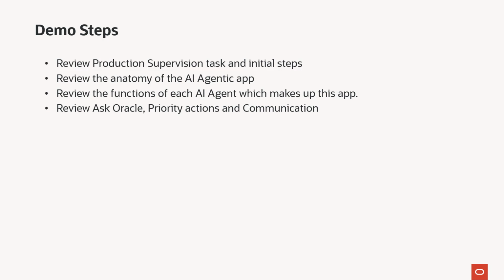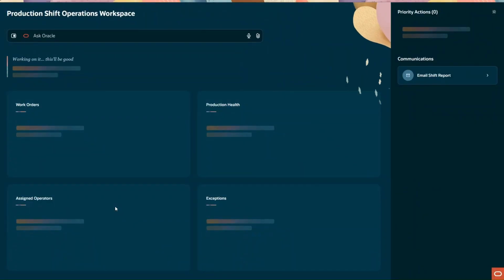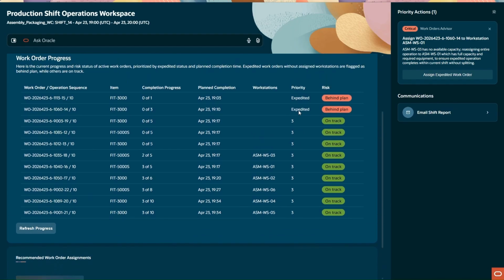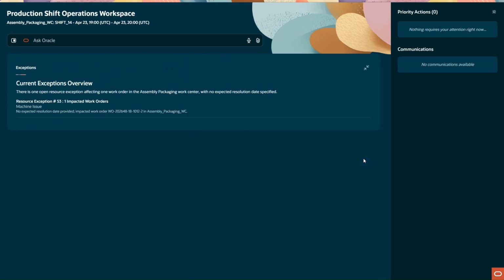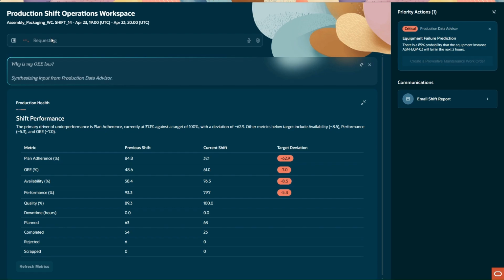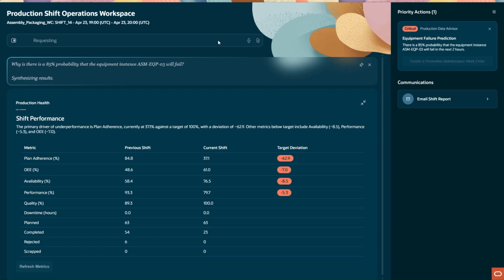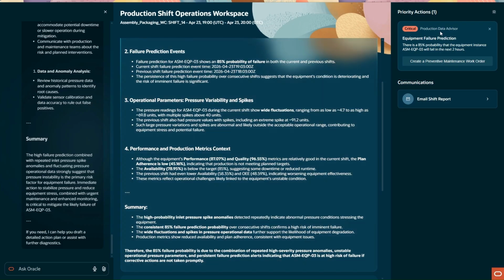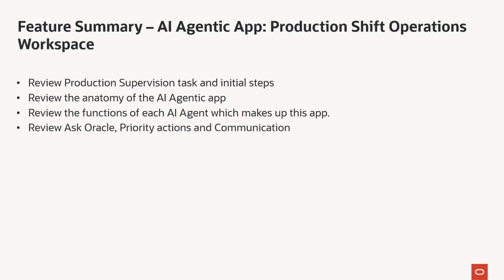AI Agentic App: Production Shift Operations Workspace